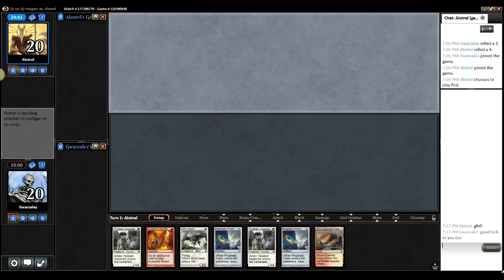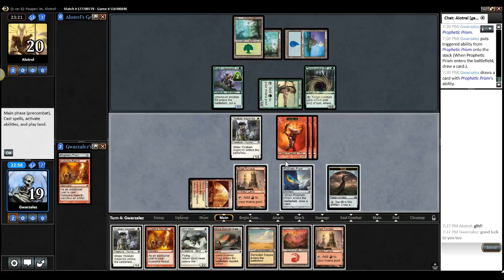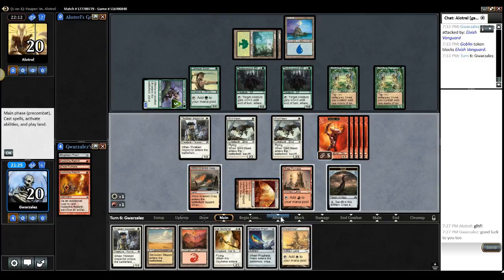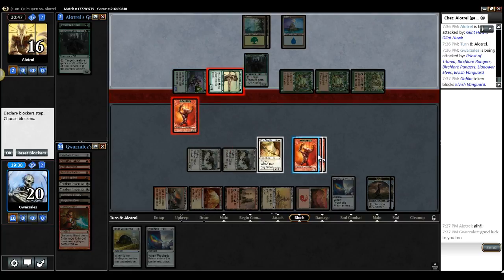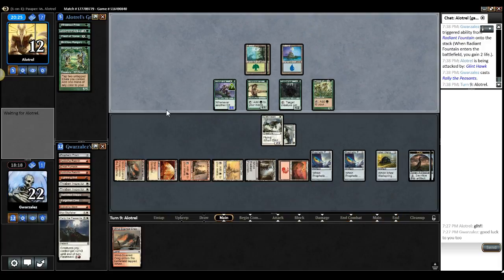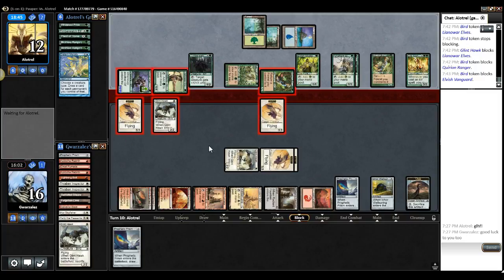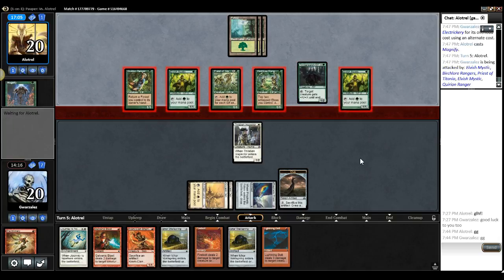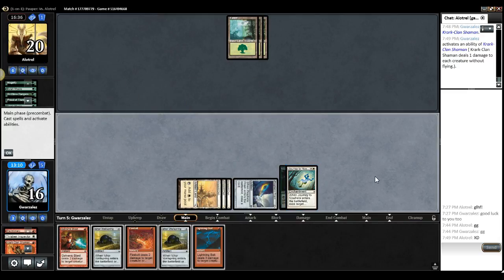Pauperpalooza: Adrian Match 3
Adrian pilots Kuldotha Boros again for Pauperpalooza!